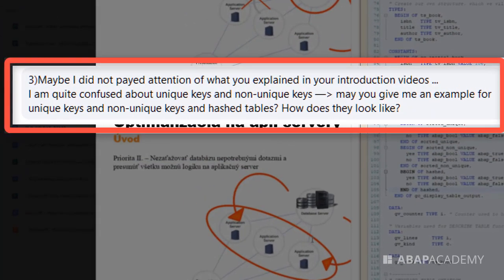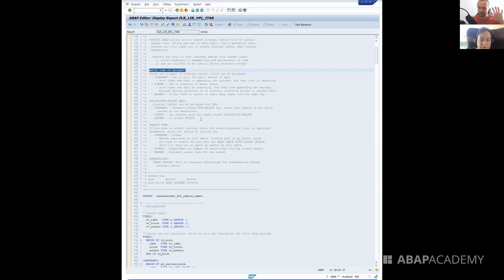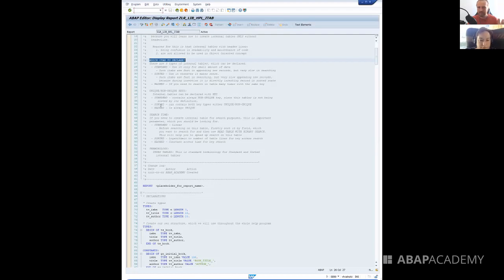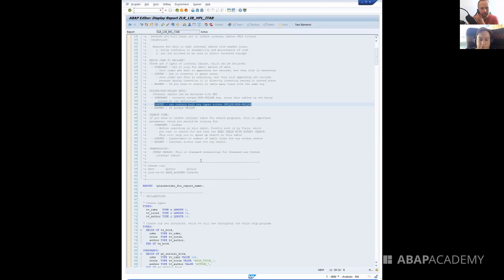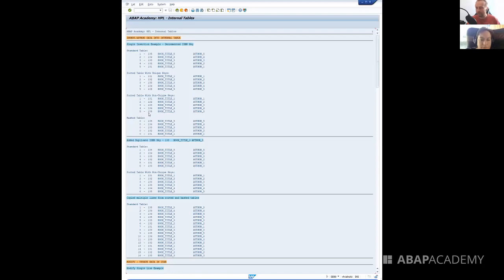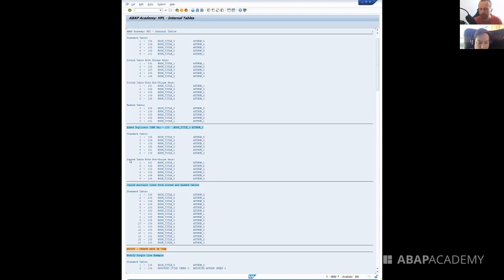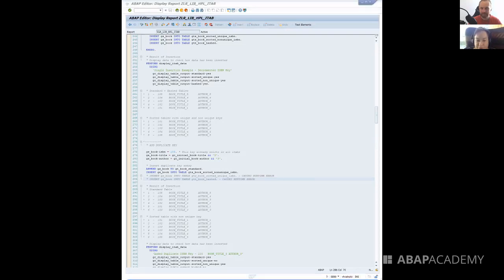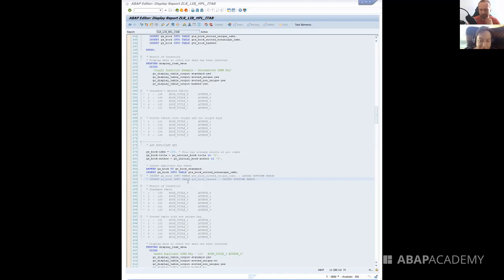Q&A - What are Unique and Non Unique Keys?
Do You Want to Get Your Own Personalized Career Growing Strategy Plan for FREE?

Is this your first time in ABAP Academy? We’ll be more than happy to welcome you and help you start growing your ABAP career :)